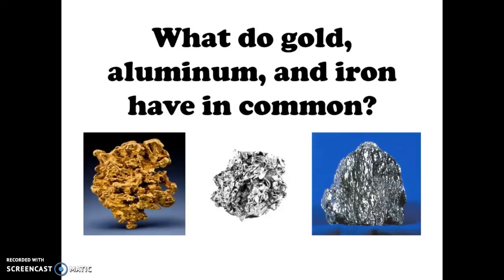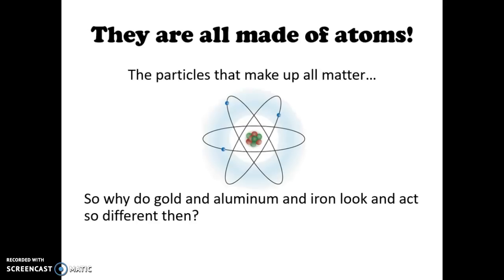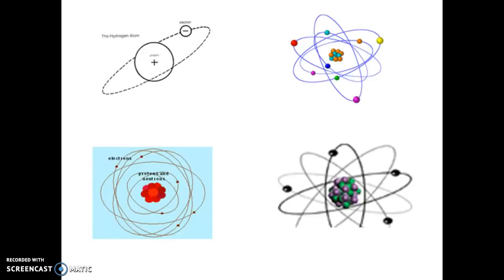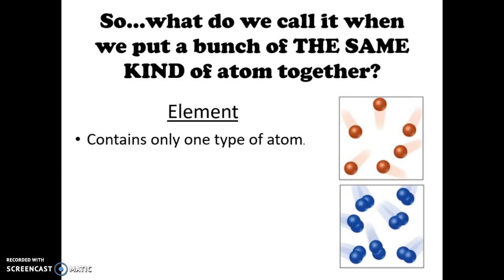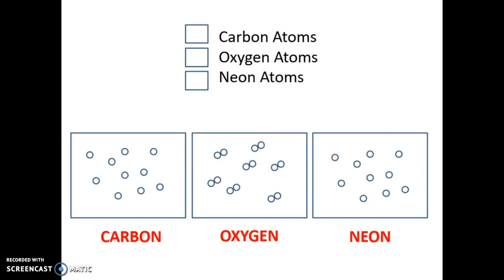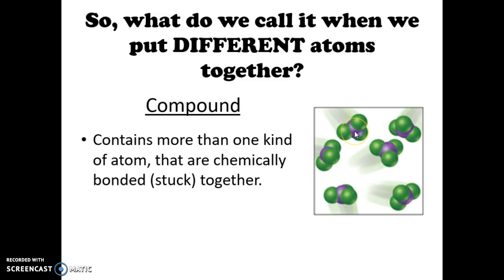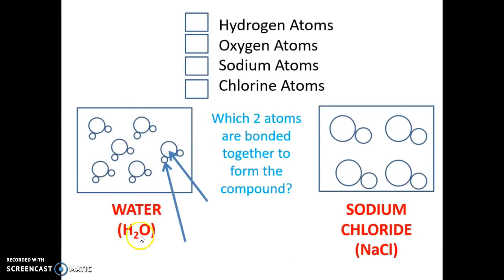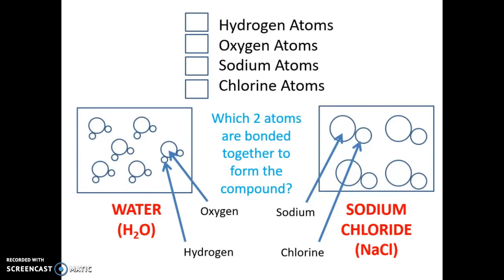Elements & compounds notes